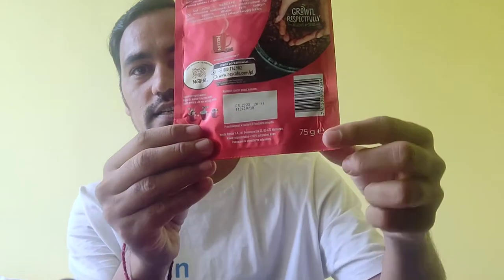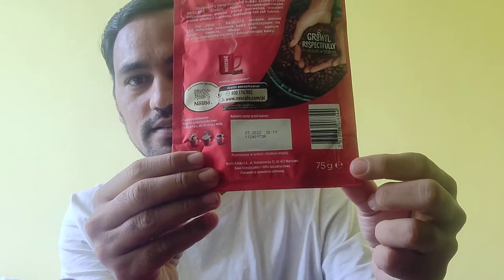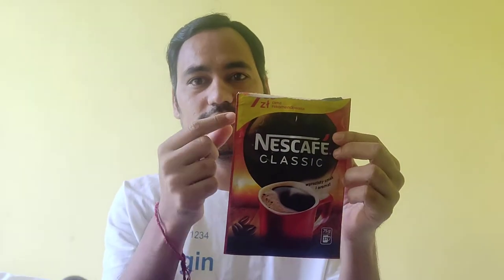Nescafe Coffee SCAM exposed!